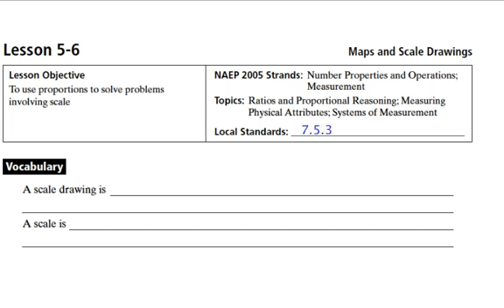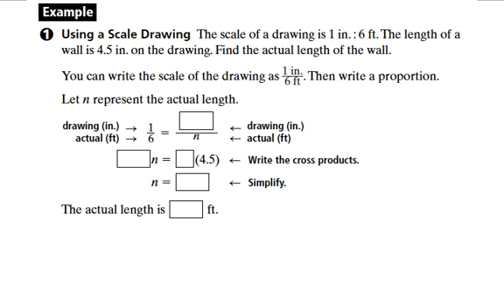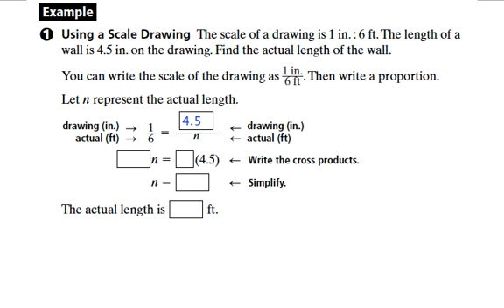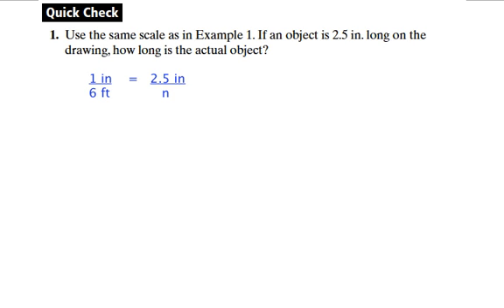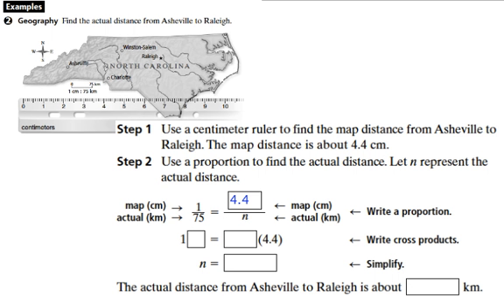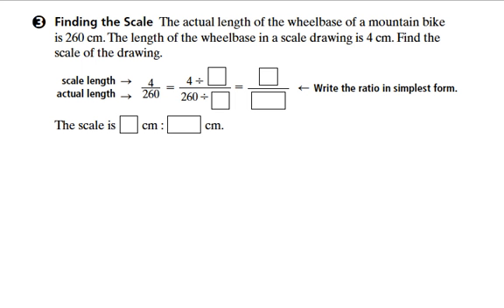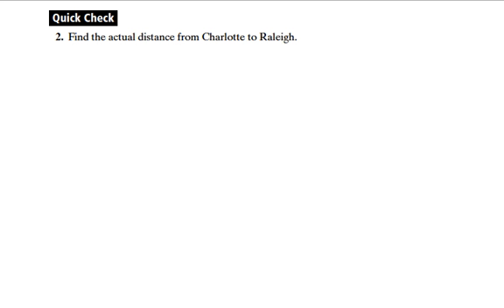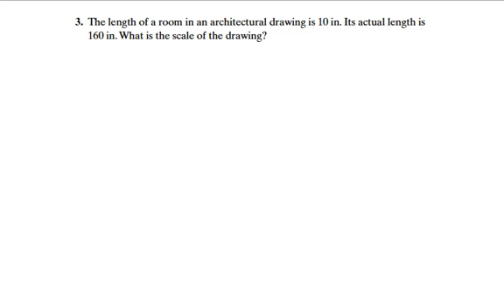Maps and Scale Drawings